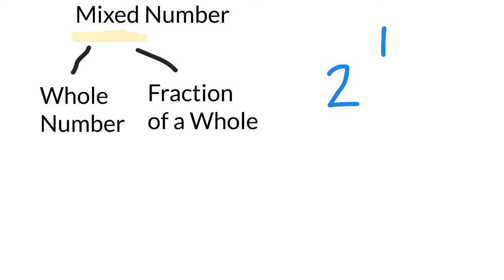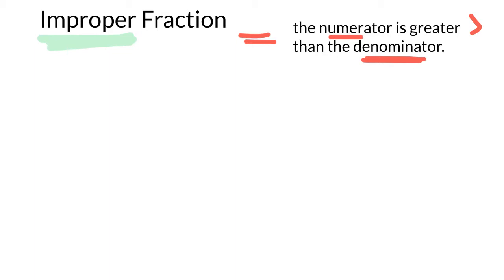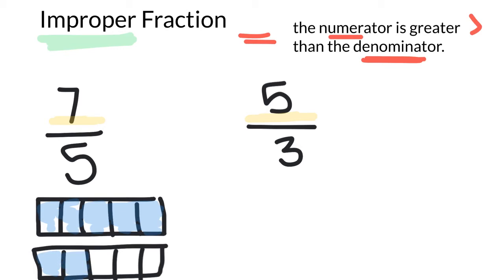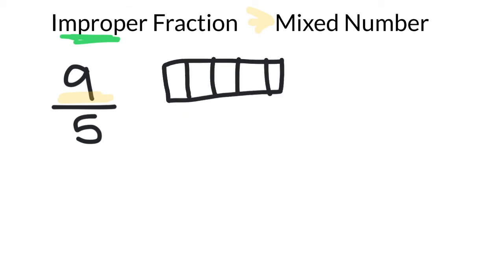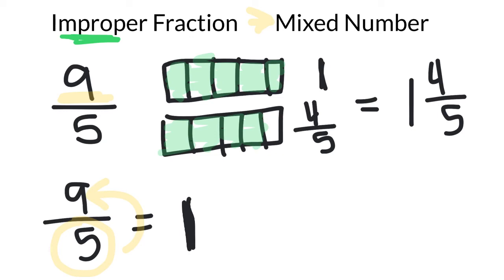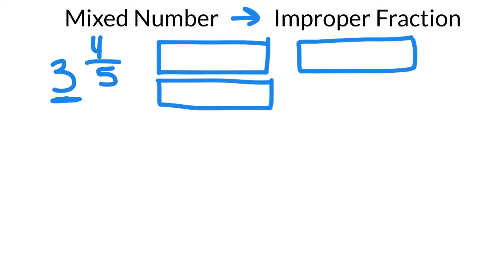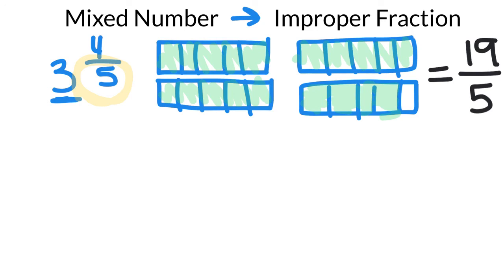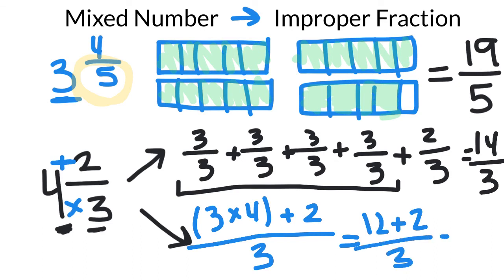Mixed Numbers and Improper Fractions